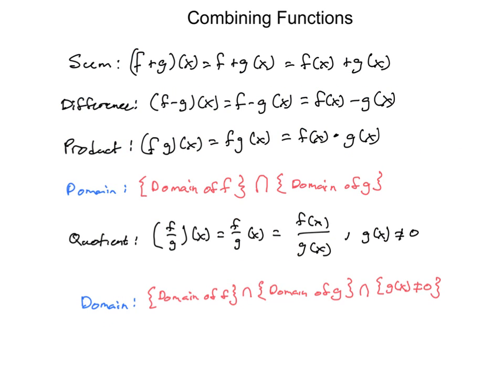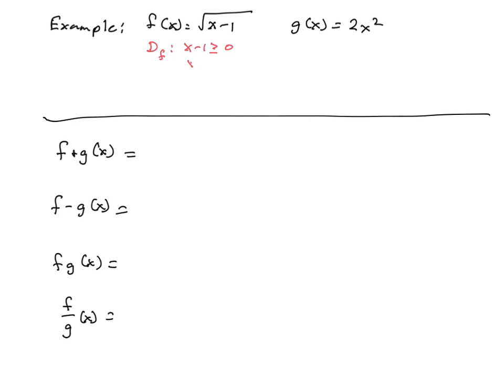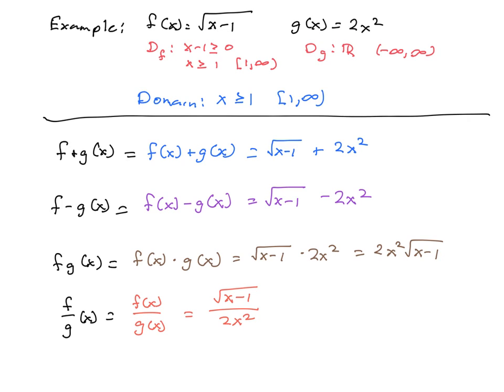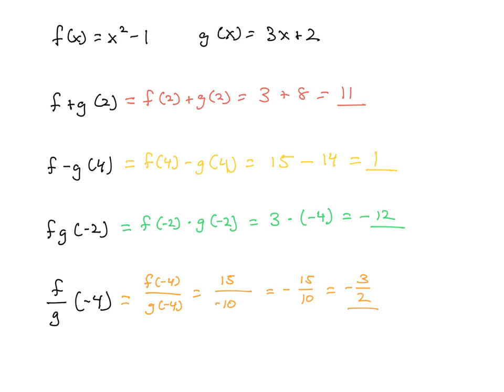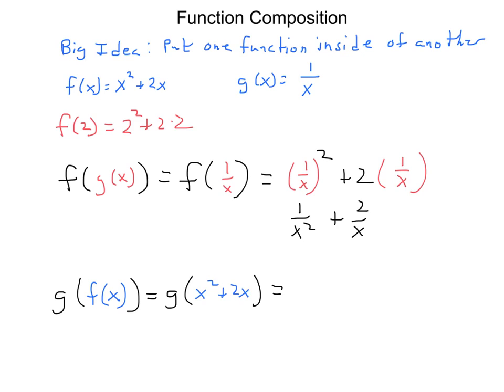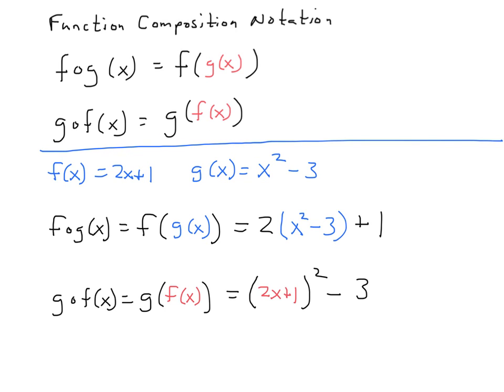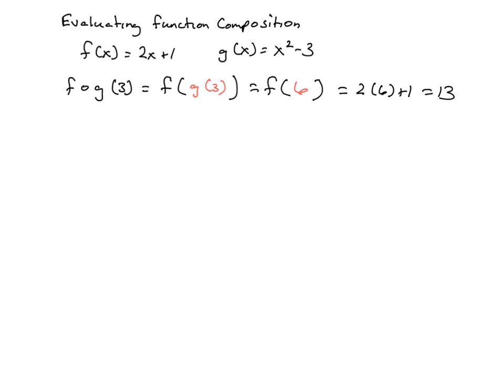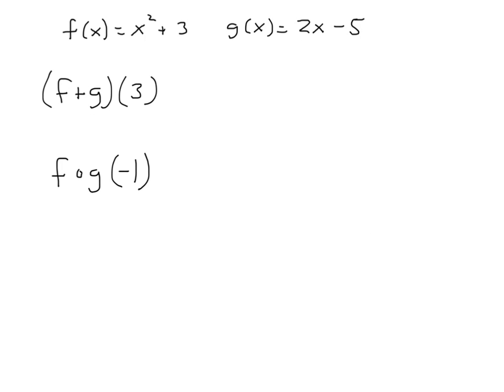PC 1.4 Combining Functions